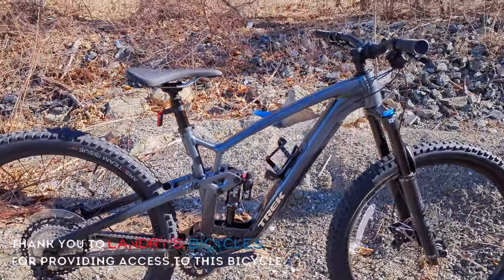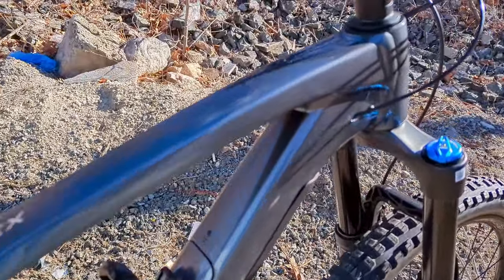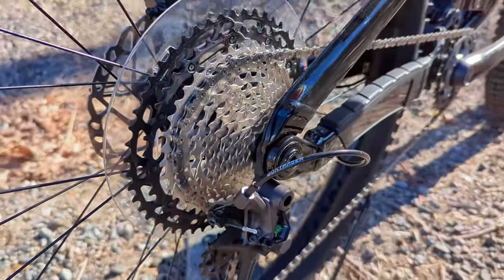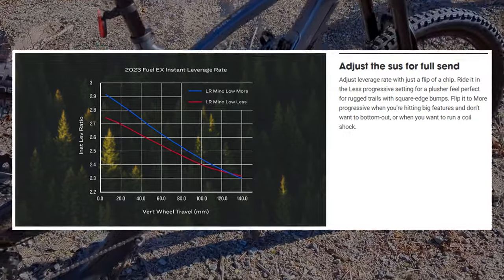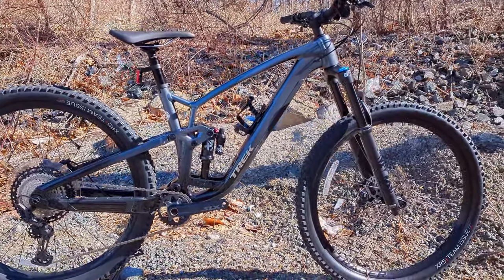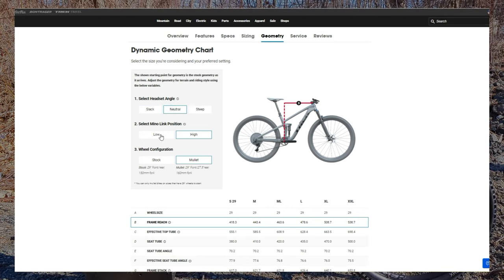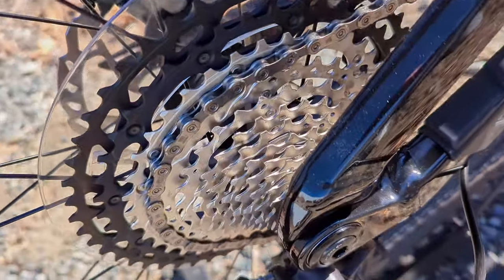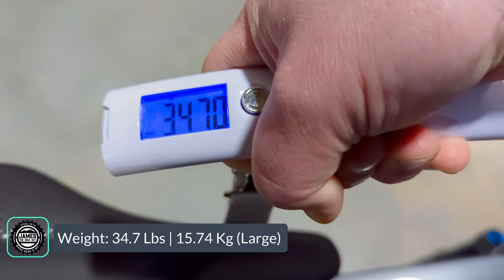THE BEST TRAIL BIKE TREK HAS EVER MADE? | 2023 Trek Fuel EX 8 - Gen 6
The Best Trail Bike Trek Has Ever Made?
 The Gen 6 - 2023 Trek Fuel EX 8 is a newly updated all-mountain trail bike with a lot of customization options. It features a redesigned ABP suspension system, adjustable mino-link rocker, and the ability to run mullet wheels. The bike has a Fox Rhythm 36 fork, a Float X rear shock, and a Shimano SLX and XT drivetrain.

The Gear I use:
Sony ZV-1 Camera (Tutorial Videos)
Insta360 X2 Camera (Drone-like Shots)
Rode Wireless Go Microphone (Sound Quality)
Bike Scale (Bike Scale)
Accurate Escali Scale (Parts Scale)

00:00 The Gen 6 Fuel EX
00:48 What is the Trek Fuel EX
01:33 Frame Features
02:54 Revised ABP Suspension
03:53 Mino-Link Adjustment
04:20 Adjustable Suspension Progressivity
05:14 Bike Suspension Travel
06:10 Adjustable Headset | Angleset
07:19 Mullet Capable
07:57 Online Geometry Tool
09:24 Fuel EX 8 Price
09:41 Suspension Components
10:07 Drivetrain & Brakes
10:34 Wheels & Rapid Drive Hub
11:11 Cockpit Components
11:46 2023 Trek Fuel EX 8 Weight